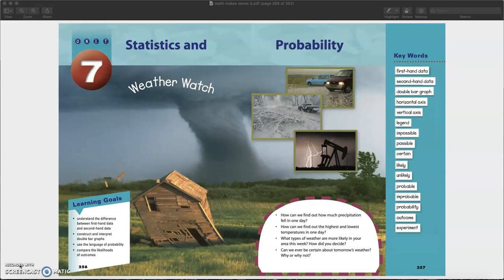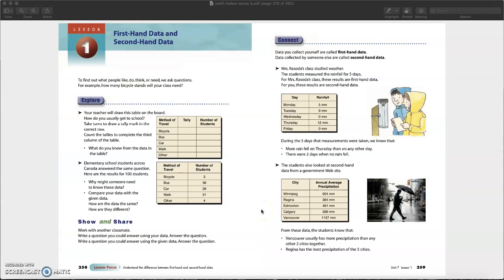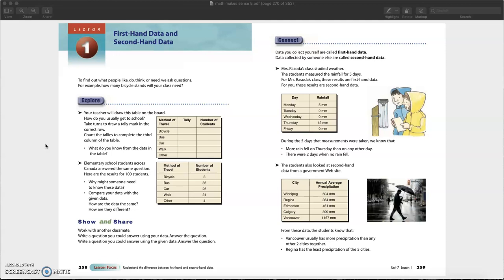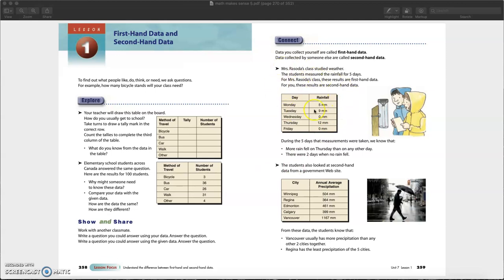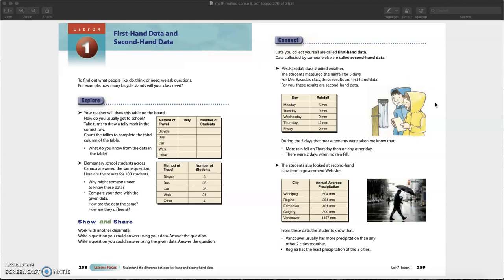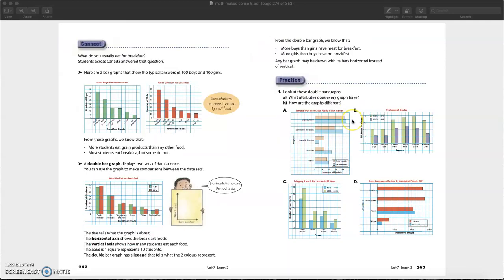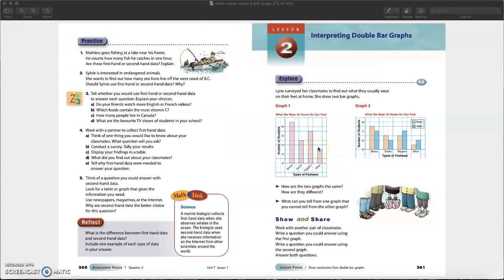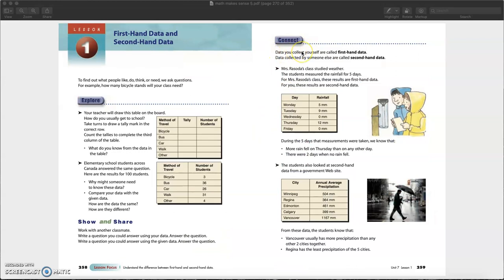Stats and Prob L1